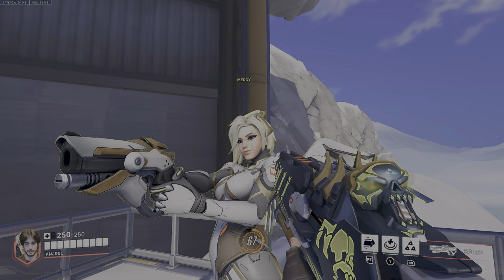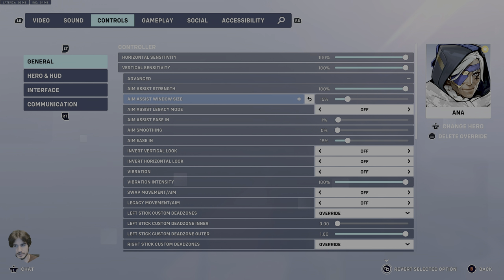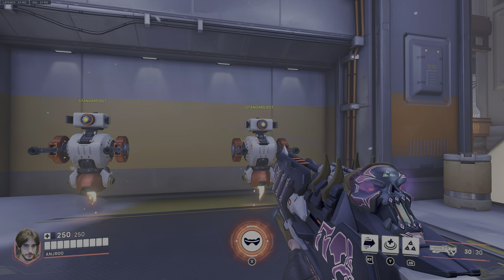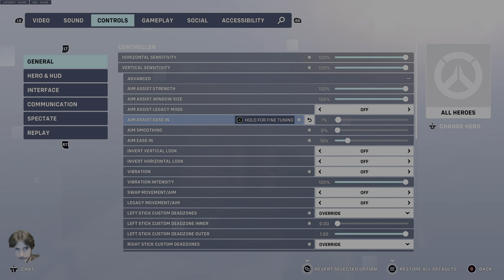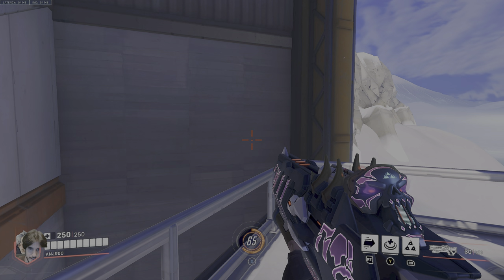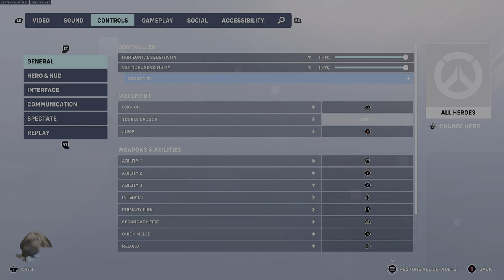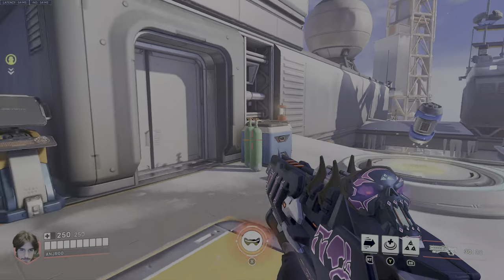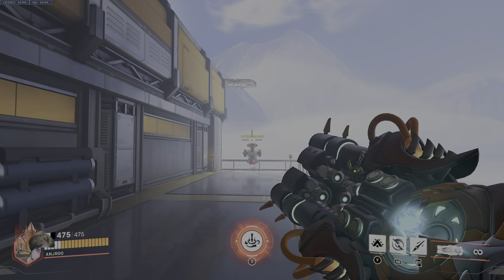You're aiming wrong in Overwatch 2 (Aim Guide for Season 12)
00:00 - Intro
00:22 - New Settings
02:16 - Rammatra
02:28 - Roadhog
02:36 - Sigma
02:42 - Echo
02:46 - Genji
02:49 - Hanzo
02:55 - Mei
02:59 - Pharah
03:02 - Sojourn
03:11 - Torbjorn
03:20 - Venture
03:25 - Ana
03:47 - Brigitte
03:56 - Kiriko
04:00 - Lifeweaver
04:02 - Lucio
04:06 - Mercy
04:10 - Zenyatta
04:24 - Aim Assist Strength
06:10 - YOU ARE USING AIM ASSIST WRONG
07:27 - Aim Assist Window Size
09:34 - Aim Assist Ease In
12:13 - Aim Smoothing
12:47 - Deadzones
17:01 - Linear Ramp
19:58 - Projectile heroes
23:54 - Bonus tip